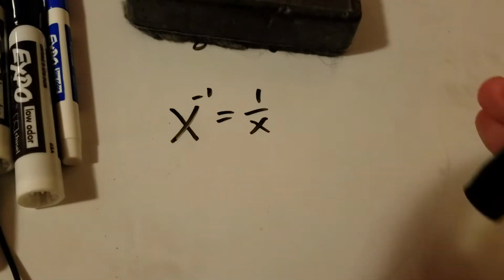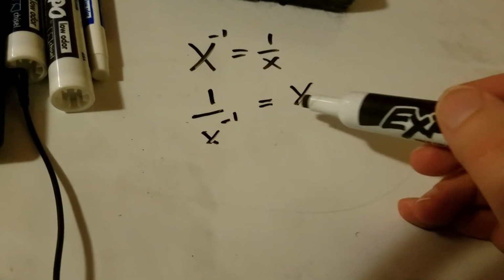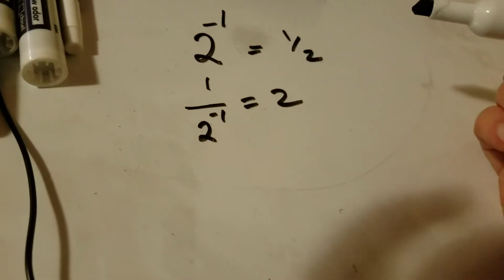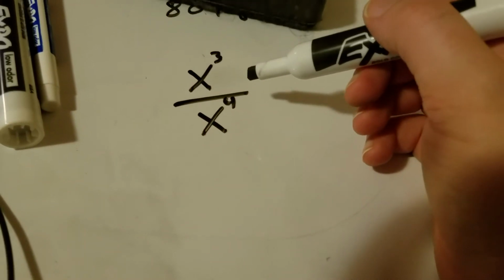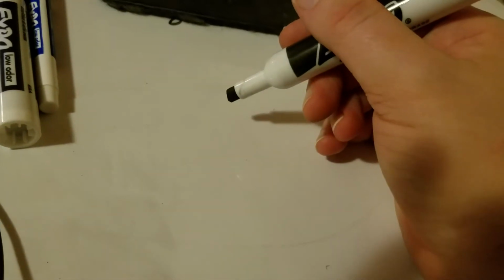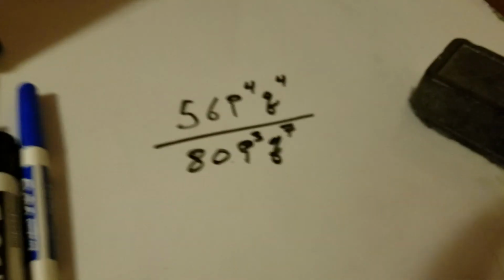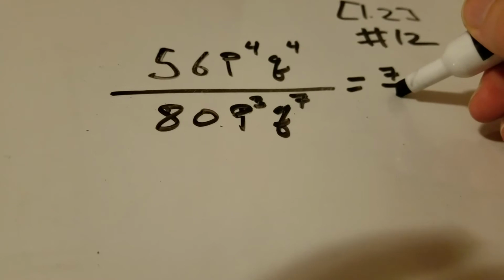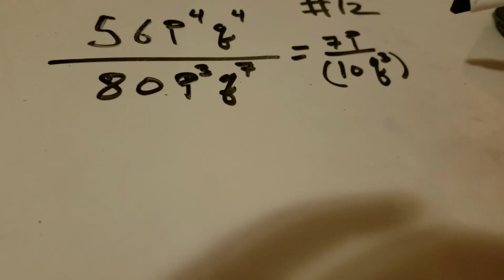Negative Exponent Help